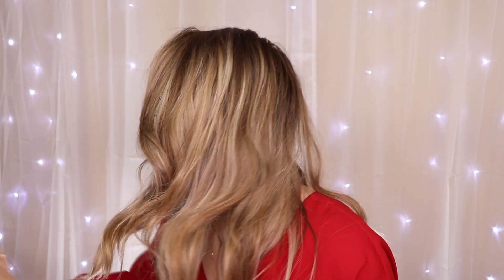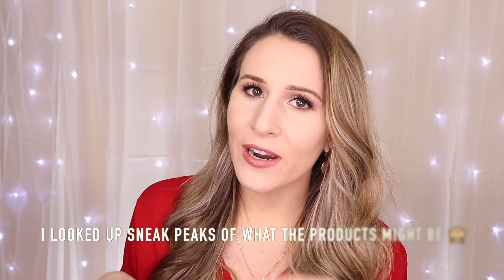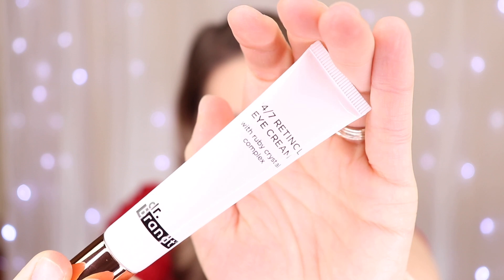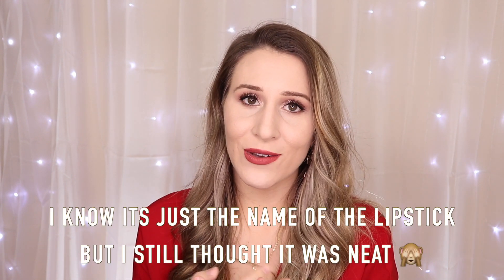FIRST BOXYCHARM OF THE DECADE | January 2020 BoxyCharm Unboxing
Whooooop! Love BoxyCharm days!! First Boxycharm of the decade, let's do this unboxing!

Xo, V

These links earn me points toward a reward system, money, or money toward purchases on the site mentioned. I post ONLY links to products I truly love and recommend.

Ebates (Rakuten) Earn Cash Back!

Face
   Elf Poreless Putty Primer
   Tarth Smoothing Primer
   It Cosmetics CC // Light
   Jeffree Star Concealer // C3 & C5
   Mac Sculpt and Shape Contour Kit // Light Medium
Physicians Formula Butter Bronzer //
Palladio Rice Powder //

Eyes:
   Natasha Denona Mini Lila Palette
   Tati Beauty Palette
Lash Paradise Mascara //
Palladio Lip Liner // Coffee

Brows:
Million Dollar Brows Universal Brow Pencil //
   Jeffree Star Concealer // C3
Palladio Brow Gel //

Lips:
  Laura Mercier Lip Pencil // Hazelnut Tea
  UD Vice Liquid Lipstick // BackTalk
Palladio Lip Gloss // Vanilla Cupcake

Canon T7i
Box Lights
Light Ring
Fairy Lights
2TB External Hard Drive
5TB External Hard Drive